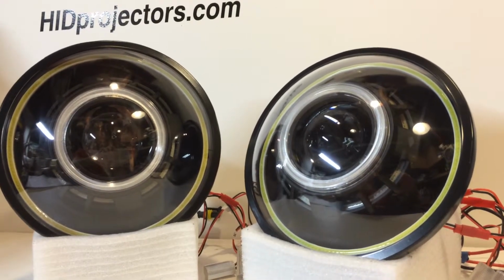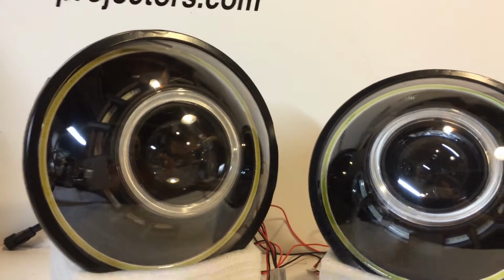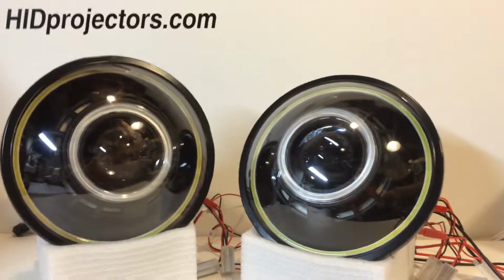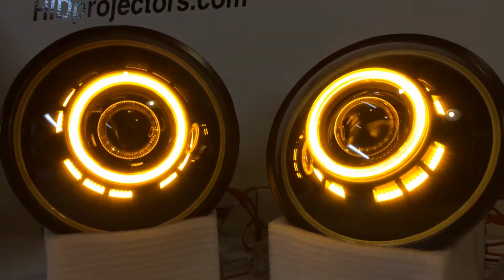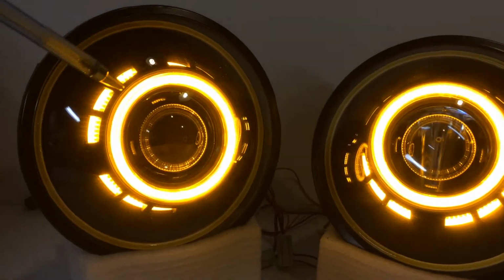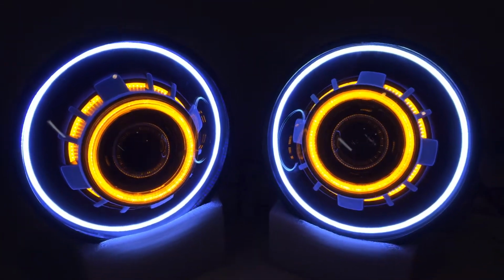Jeep Wrangler JK TJ Projector Headlights HID Angel Eyes Halos Devil 7 universal sealed 35W 55W